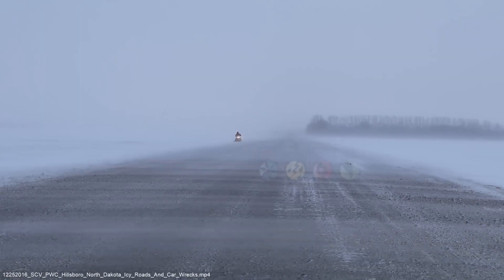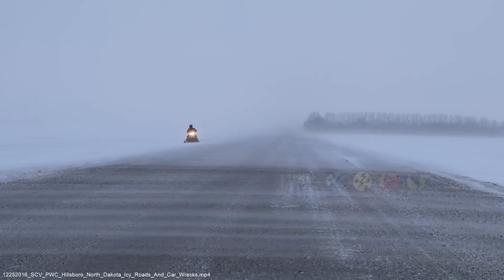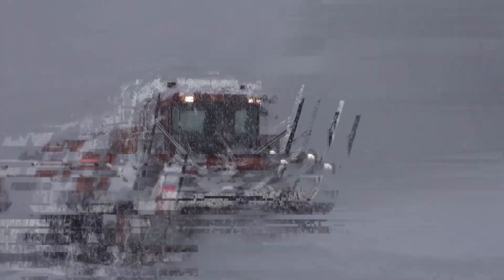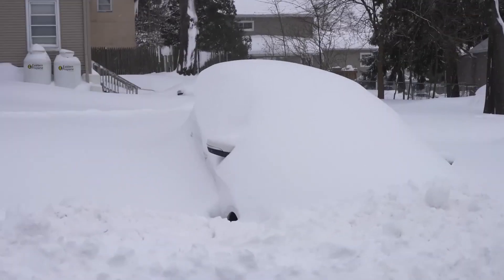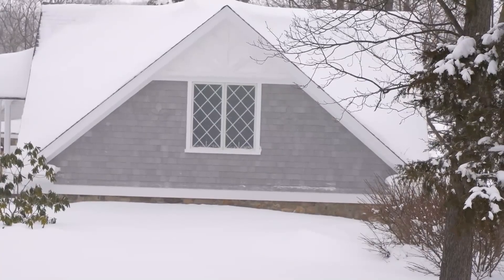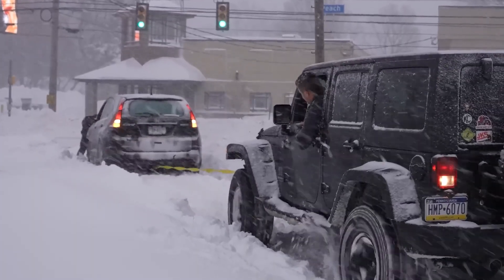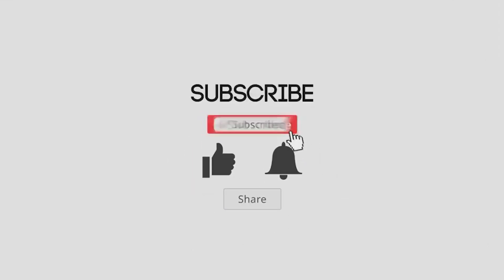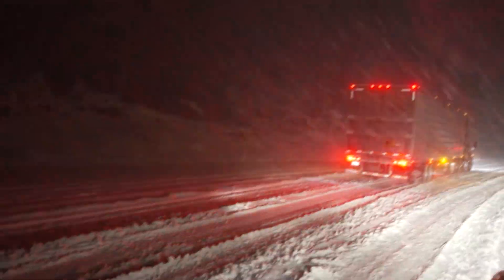Crazy Winter Storm Compilation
"What Happens if a Megavolcano Blows up Tomorrow?"

is a captivating exploration of the catastrophic scenarios that could unfold if a megavolcano were to erupt unexpectedly. Delve into the scientific, environmental, and societal impact of such a colossal eruption, considering the potential devastation and long-term consequences for our planet.